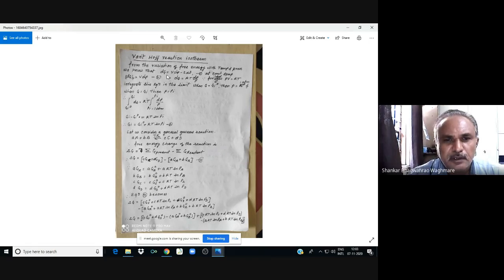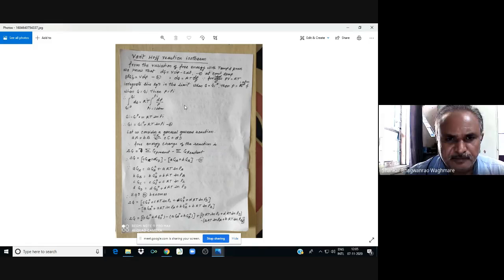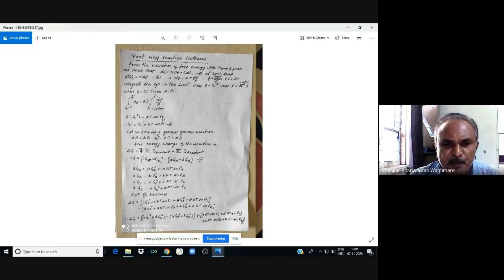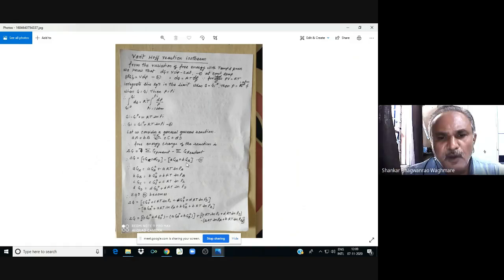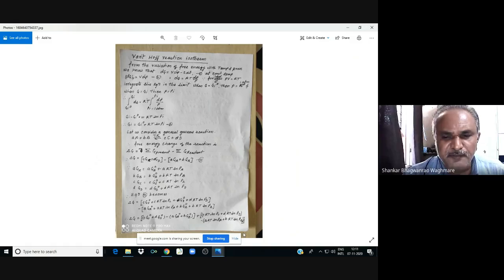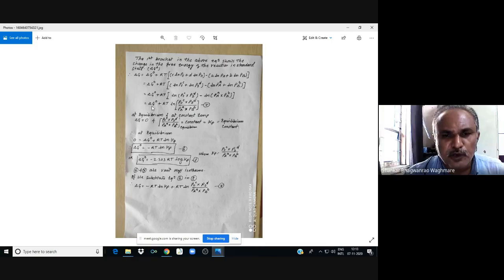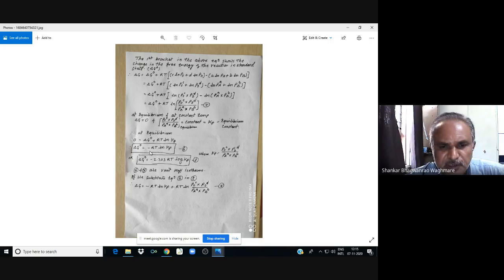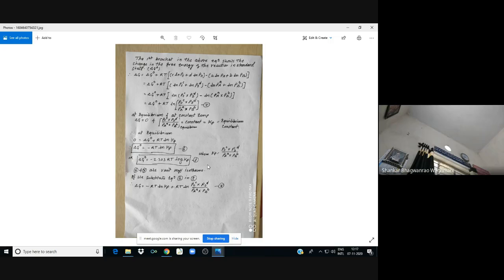Vant Hoffs Reaction Isotherm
Thermodynamics For B.Sc. II Year Sem III
 By; Prof; Waghmare S B